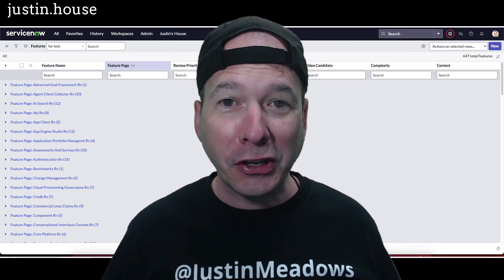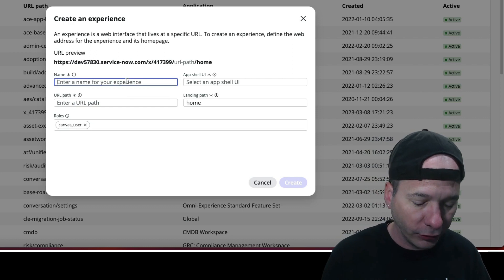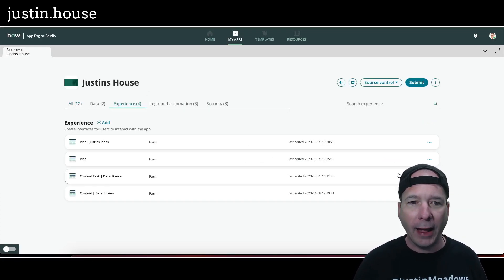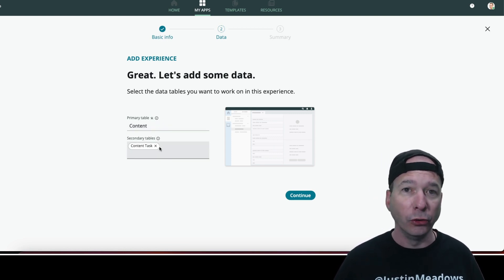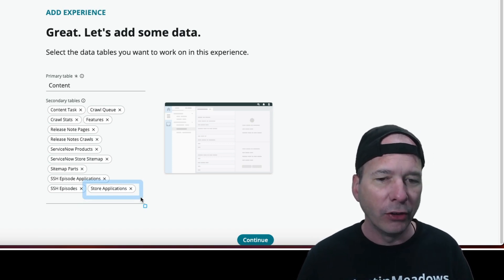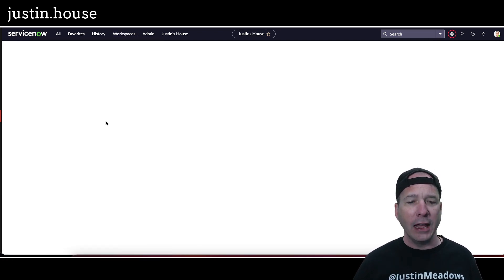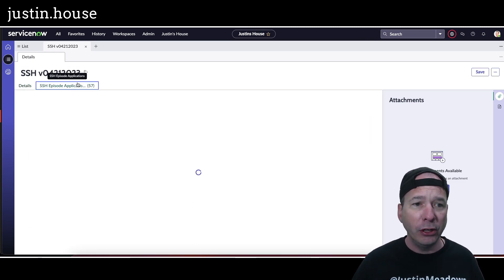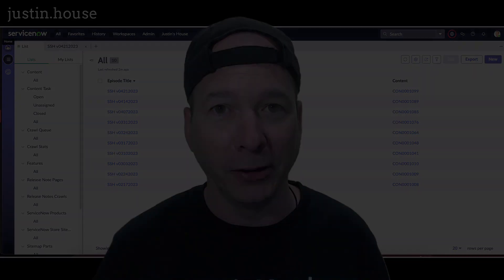App Engine Studio Workspace Builder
In this video I show TWO ways to create a workspace in ServiceNow, ONE of which blew my mind and made me a very happy ServiceNow admin. Watch to see me create my Justin's House workspace using App Engine Studio. You're not going to believe the JUMPSTART it gives me, making me productive and able to use it IMMEDIATELY after creation!